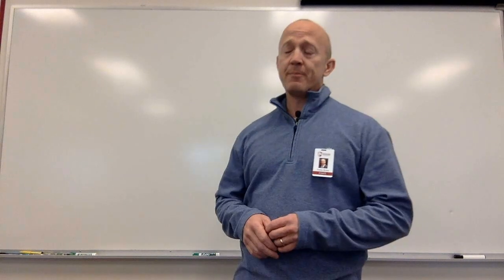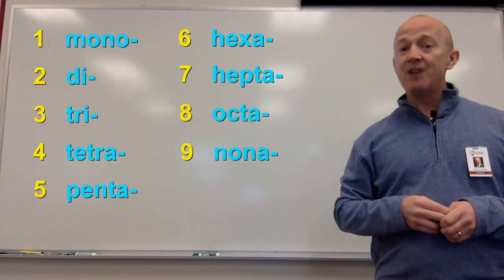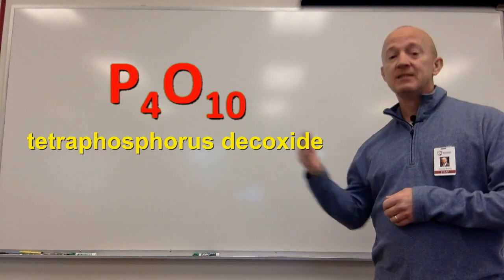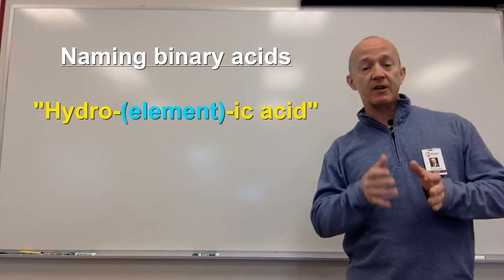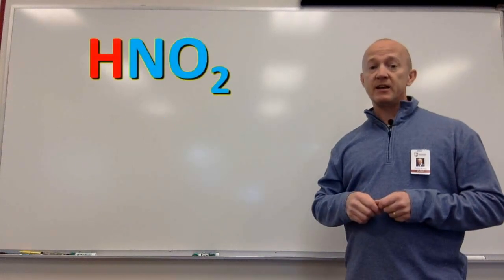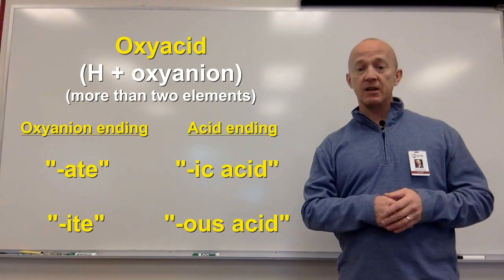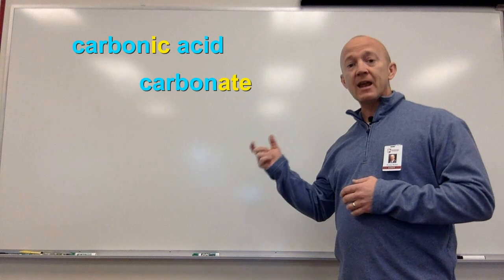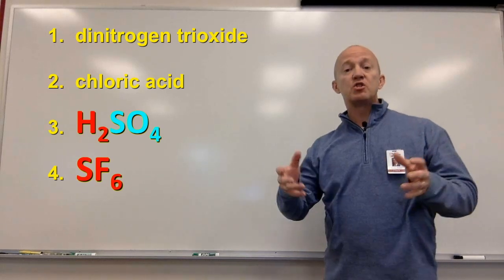Honors Chem 08.2 (Nomenclature)